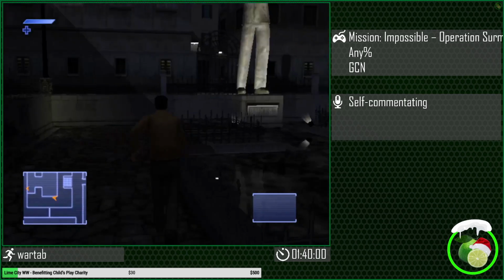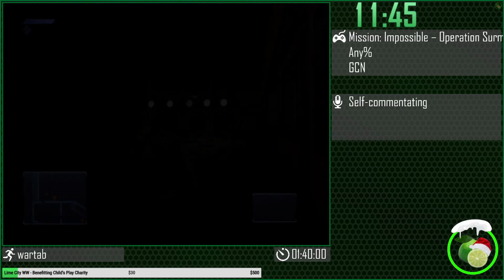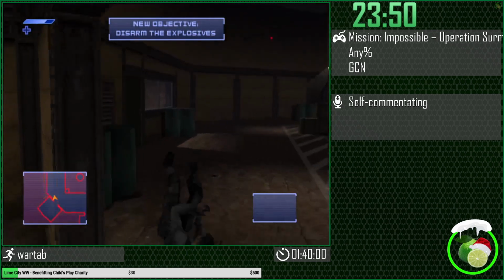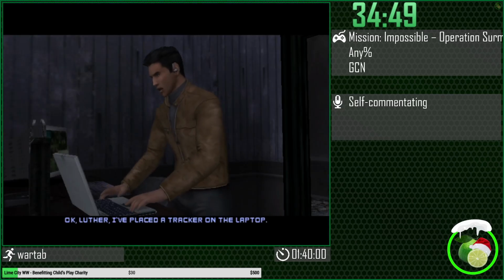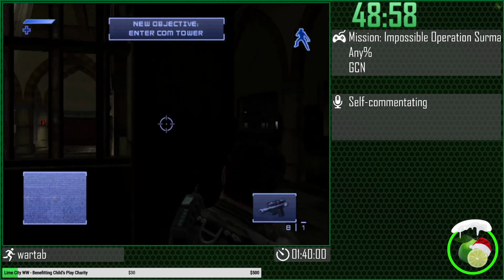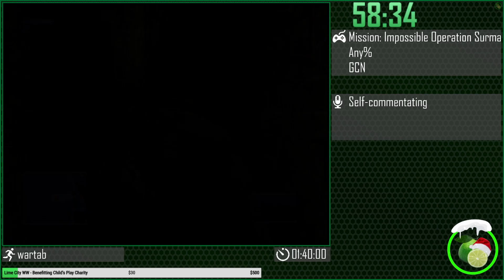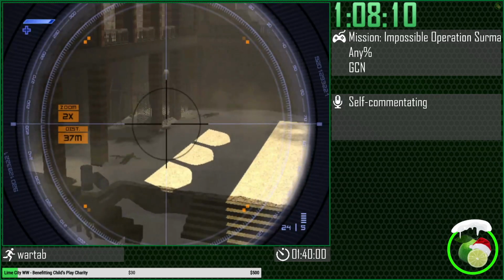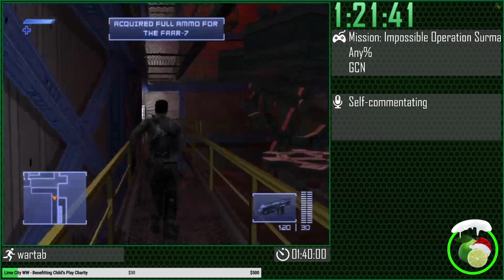Mission: Impossible - Operation Surma by wartab in 1:22:03 RTA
Run from Lime City Winter Wonderland - Benefiting Child's Play Charity.

Learning to speedrun or want to hang out with the community?  Join the Lime City Discord: